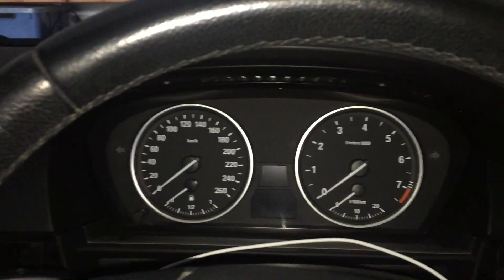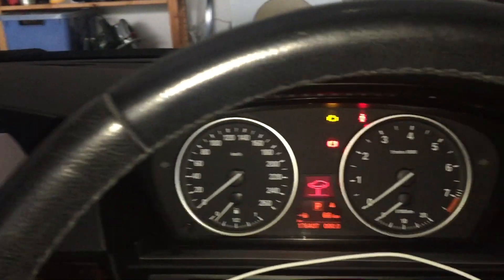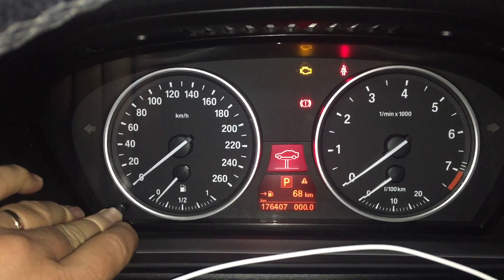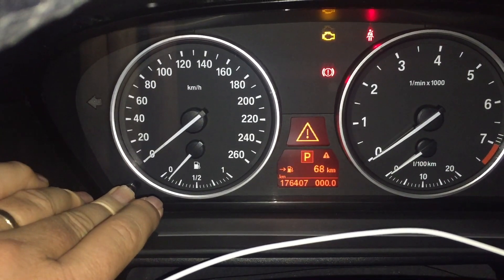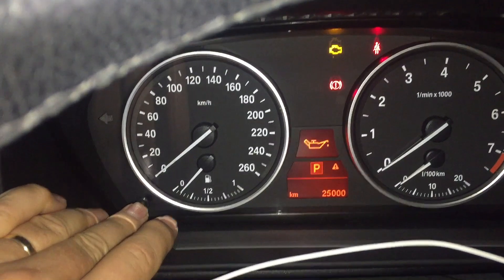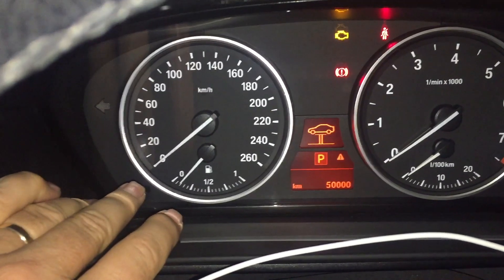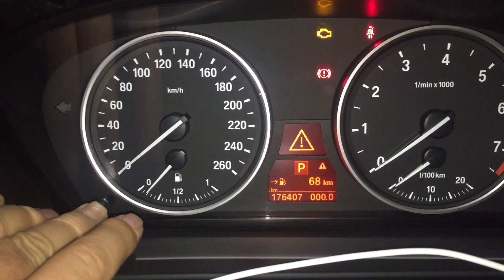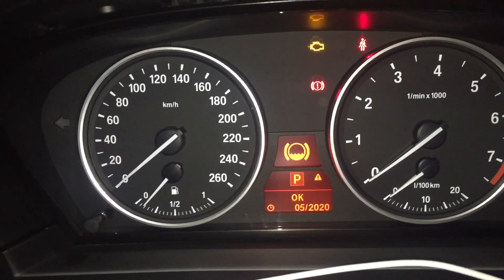How to Reset Replace brake fluid warning on BMW.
There is a preset period on BMW when it will recommend a change of the brake fluid.
Once you have changed the fluid here is how to reset the computer to get rid of the warning nag.

The BMW Store Awesome Gifts, Genuine items
To buy a basic tool kit look
Torx set (BMW, Euro special tools)
Torx Sockets
Torx Sockets (F)
HEX / Allen Key Set
Great Multi Tip Screwdriver set

BMW Filters and Accessories